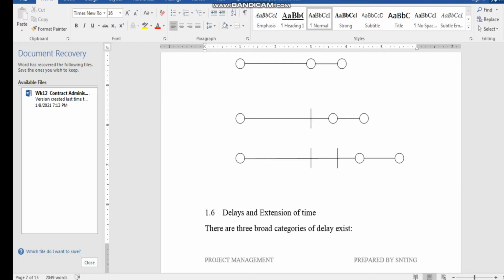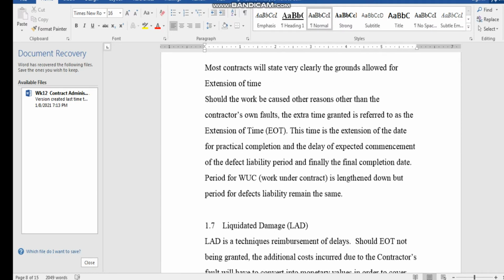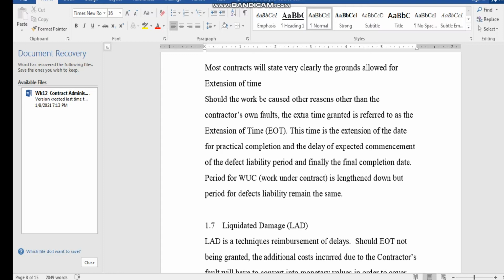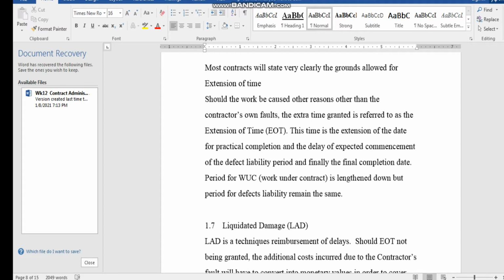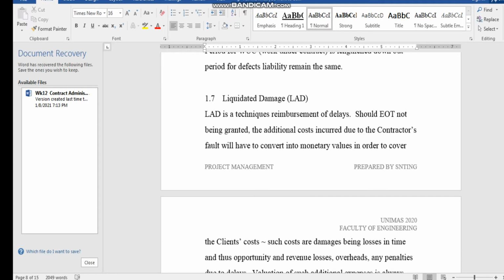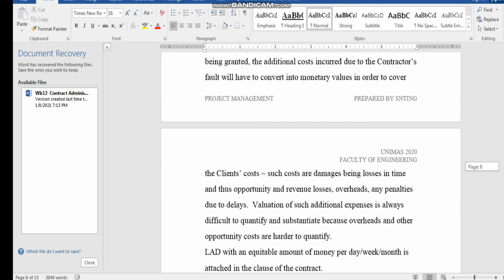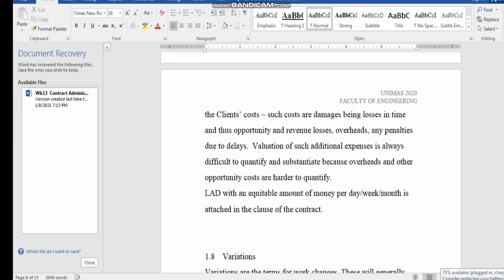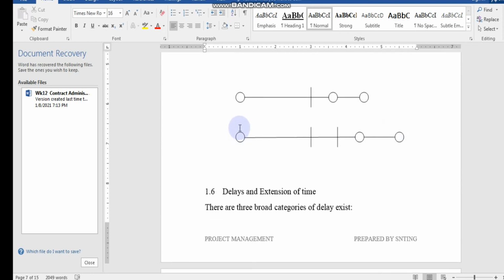Week 12 Thurs Recording 3